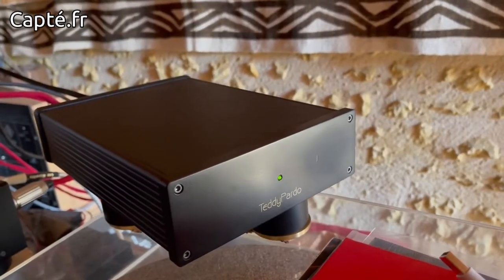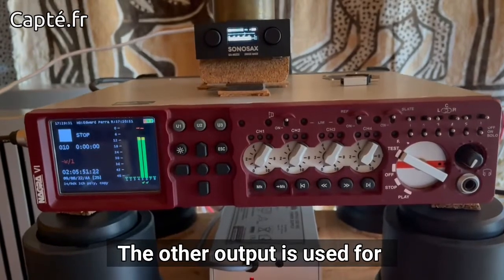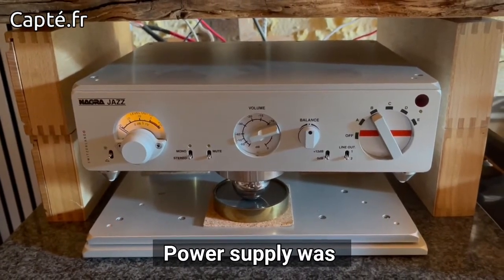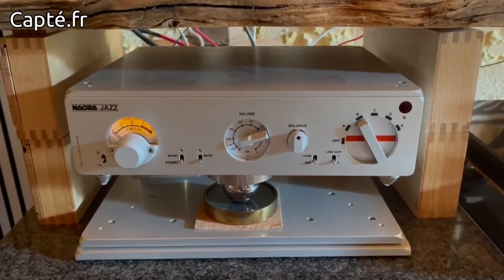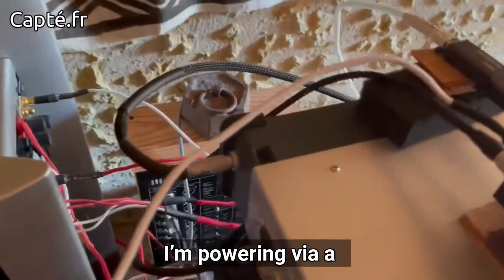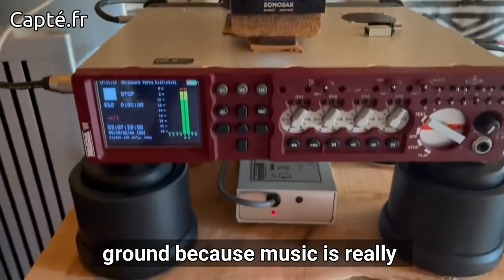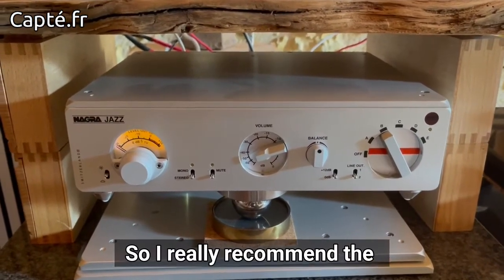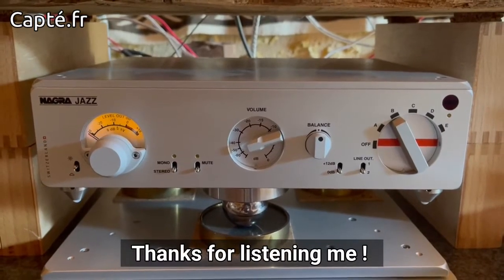Nagra Jazz power supply upgrade, by Teddy Pardo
We are extremely proud to introduce a dedicated power supply, for use with Nagra Jazz vacuum tube preamp and Nagra VI digital recorder. This video, kindly made by Christoph from France, shows a quick review of this set up.
The video shows our Dual-Outlet power supply unit, we also offer a wide range of Single-Outlet power supplies for various devices.